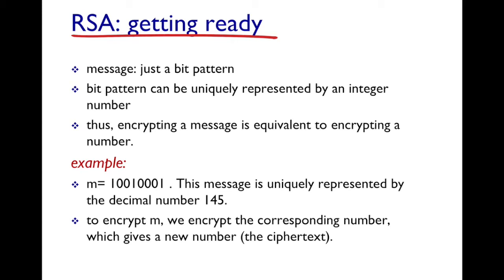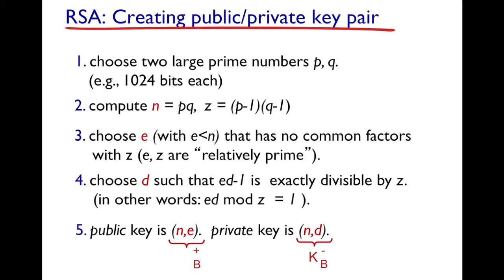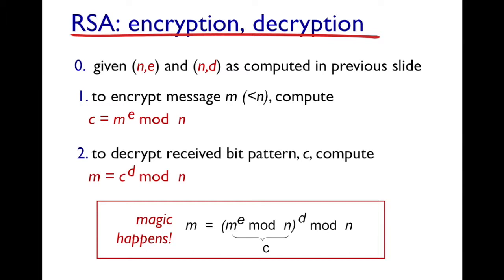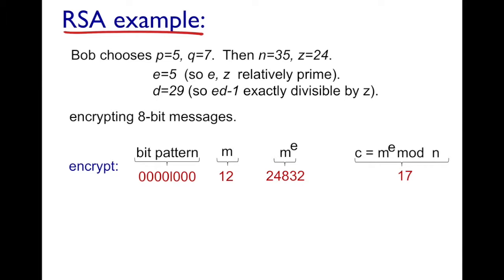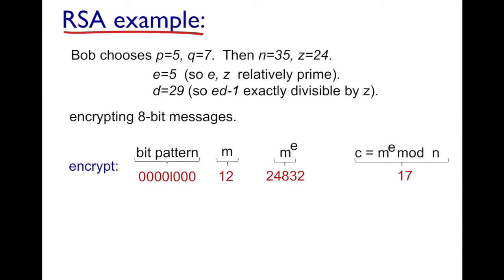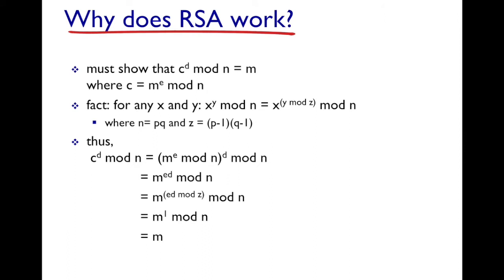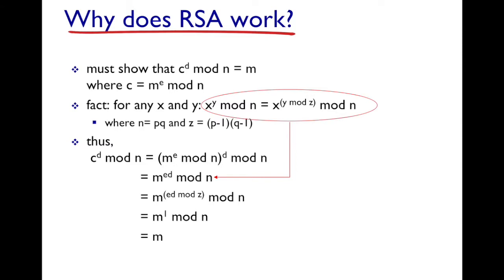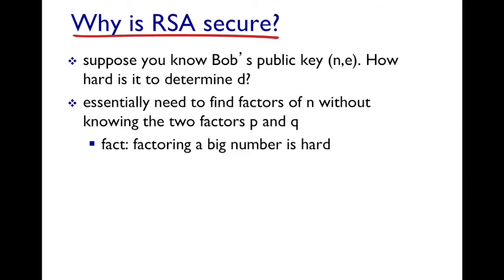RSA (Rivest, Shamir, Adleman) Algorithm explained with example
In this video, we provide an overview of RSA and show its working using a simple example, The video also discusses how RSA is used along with session keys in practice.